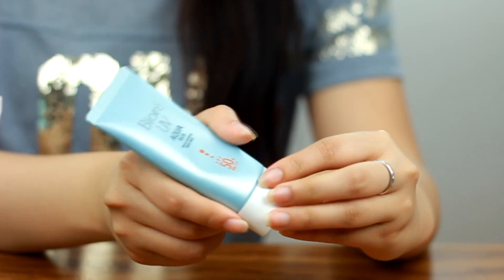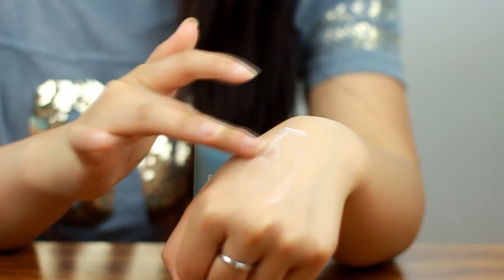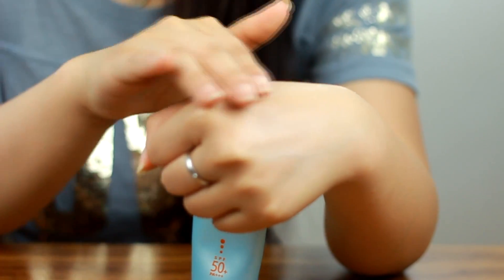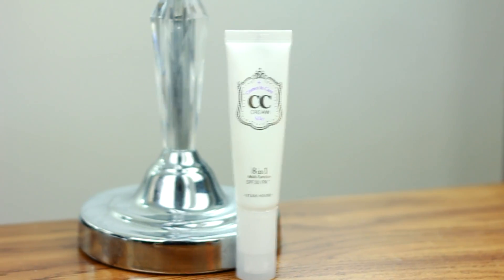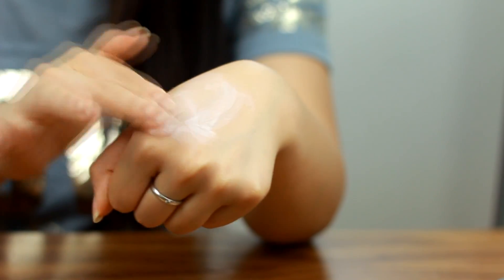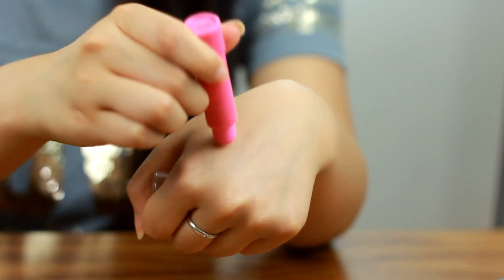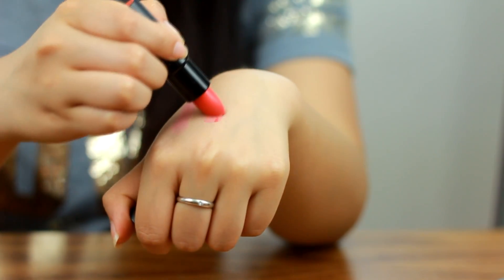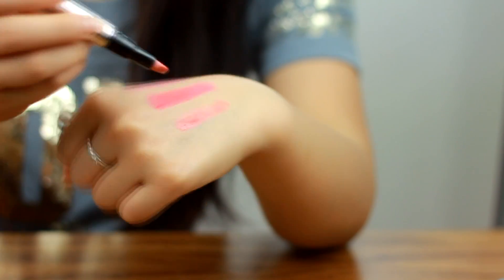My Summer Essentials 2013 ♡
♡  Expand here for more information ♡

PRODUCTS MENTIONED:

-Biore UV Aqua Rich Watery Essence Sunscreen

-Too Faced Anti Crease Eyeshadow Primer

-Maybelline Lash Stiletto Waterproof Mascara

-L'oreal Infallible Eyeshadow, Iced Latte & Amber Rush

-Maybelline Baby Lips, Pink Punch

-GOSH Velvet Touch Lipstick, 145 Shocking Coral

-Ellis Faas Creamy Lips, L306